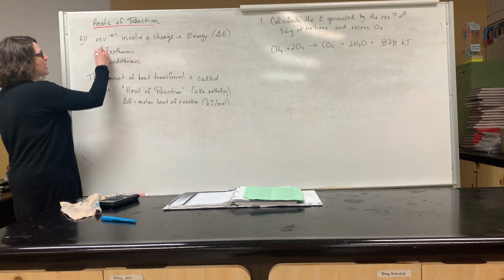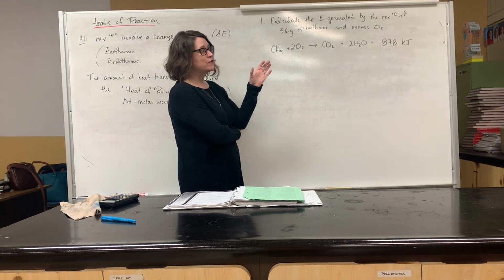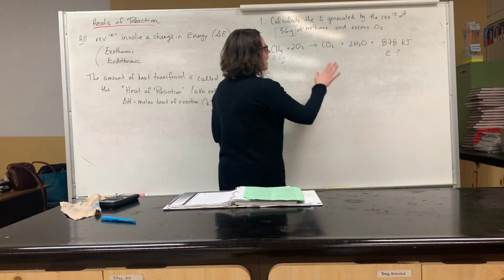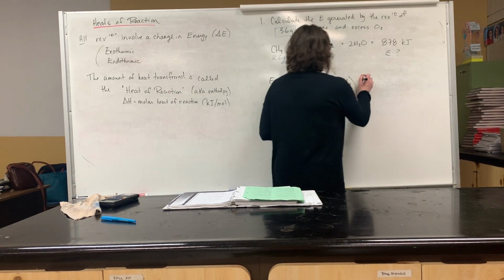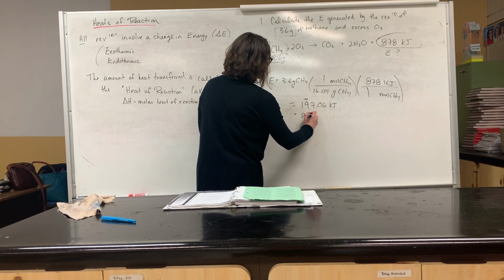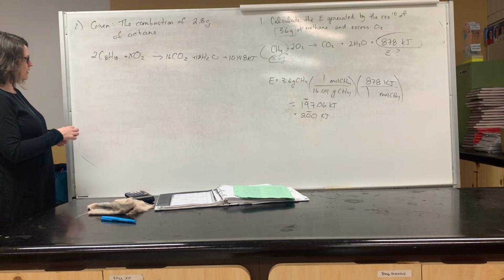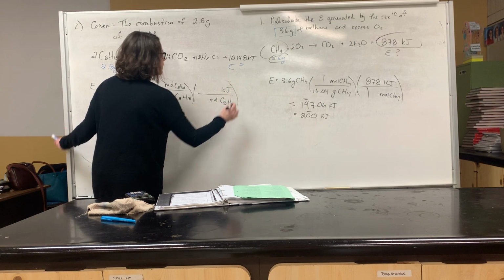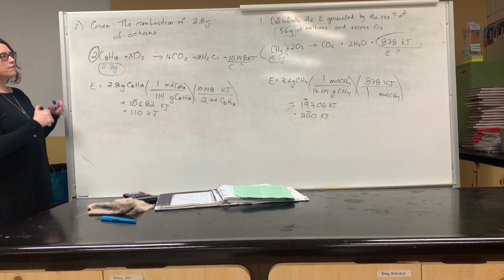Lesson 5 - Heats of Reaction